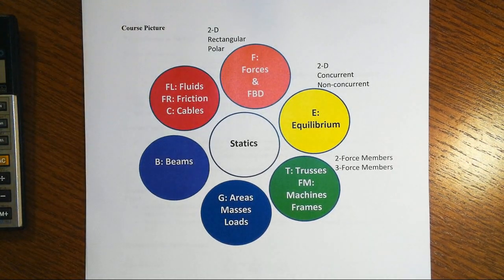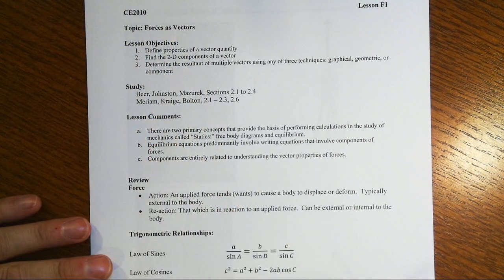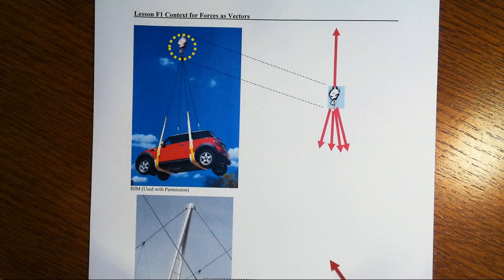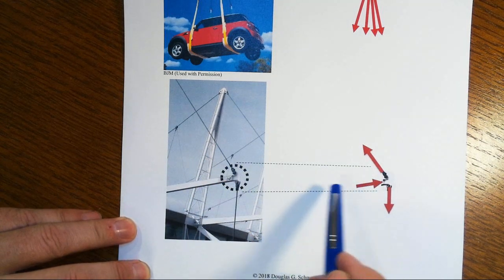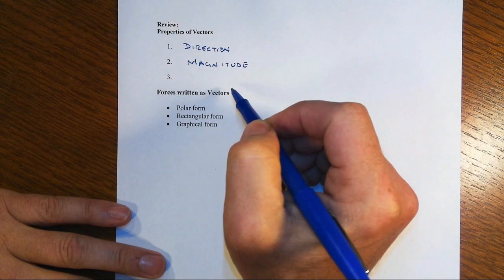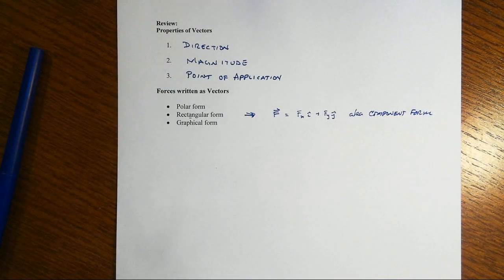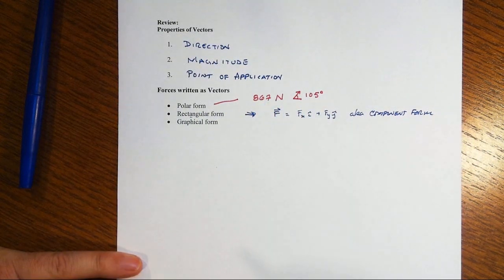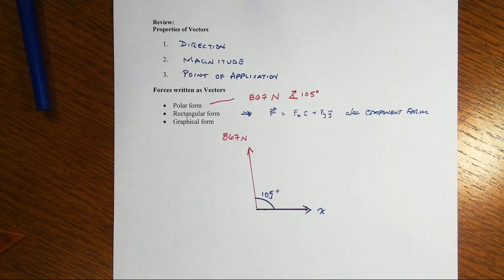F1 Part 1 Context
Demonstrates why we care about representing forces as vectors.  Key connections are made to the definition of forces (action and reaction types), the forms used (polar, component, graphical).